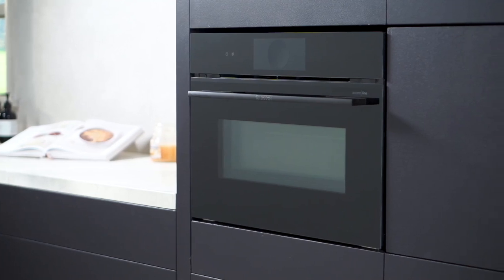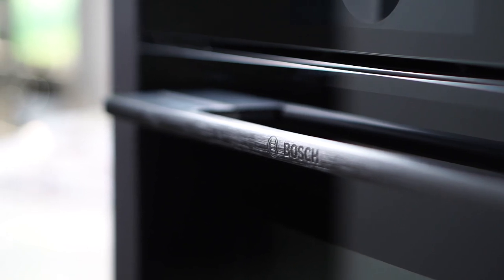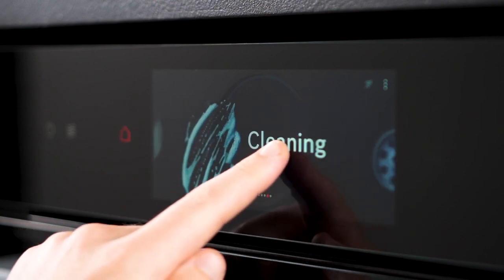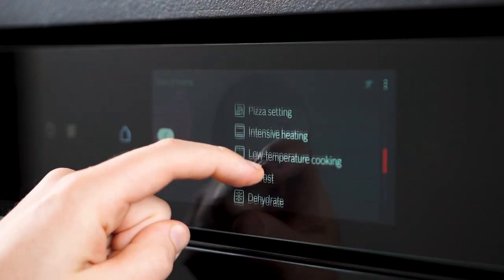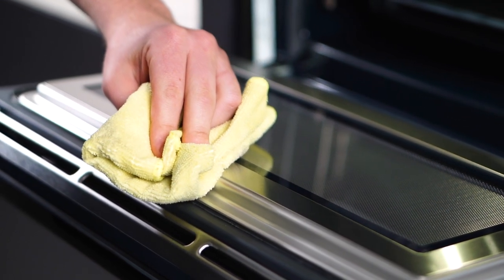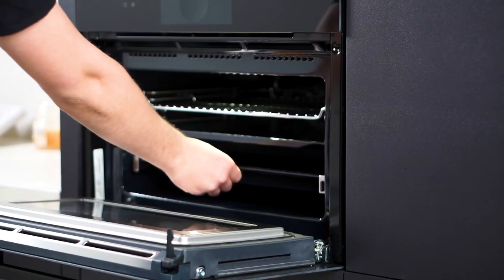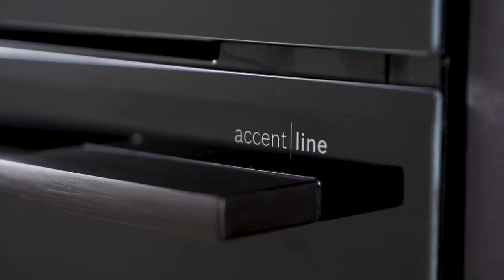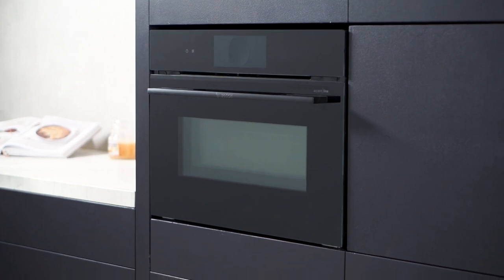Product Review: Bosch Series 8 Built-In Black Compact Oven with Microwave Function CMG978NB1A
Learn More About the Bosch Series 8 Built-In Black Compact Oven with Microwave Function CMG978NB1A